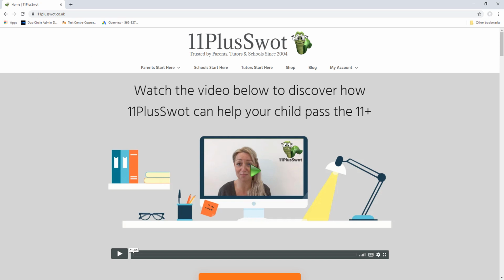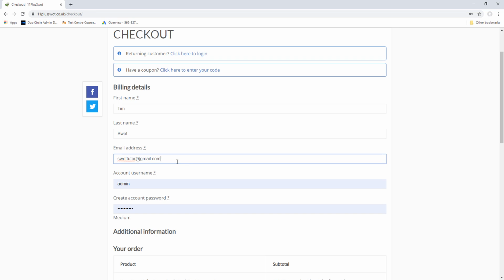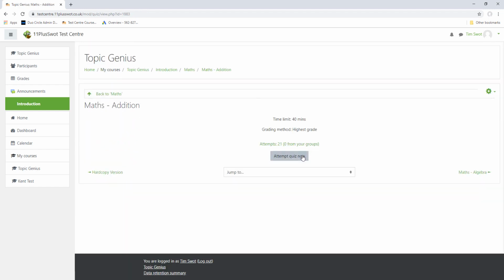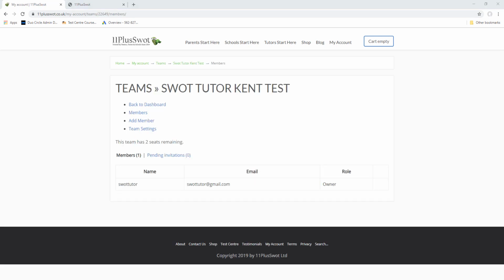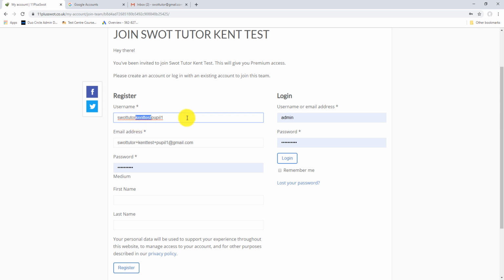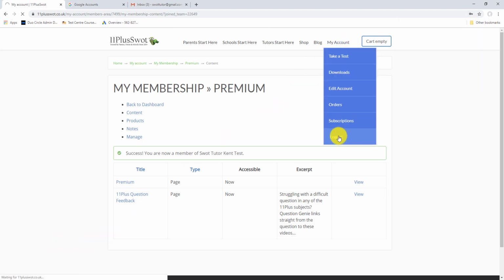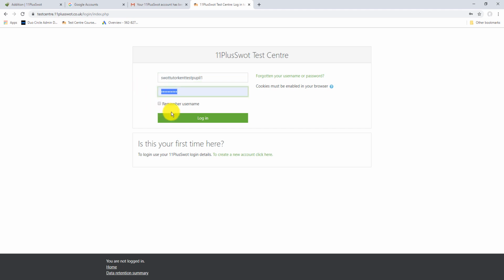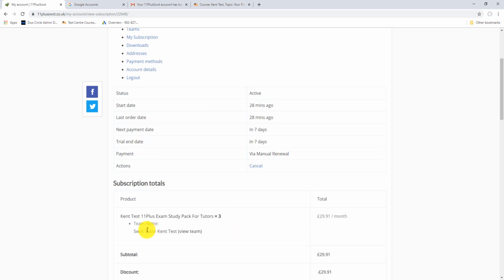11 Plus Tutor Guide Part 2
How to set up your account and your pupils on 11PlusSwot.

Goto for your tailored study package specifically for the schools you choose - generic 11+ practice just doesn't cut it anymore and could put your pupils at a disadvantage! You don't want your pupil to practise questions that will simply never come up in their chosen school's 11+ exam, nor do you want to miss any question types that definitely will! Also practising in the correct format builds familiarity, confidence and speed.

Access to our cutting edge Test Centre where you will find online tests tailored to the school or area you are tutoring.

Tutors get their own login so they get access to their pupils tests results and progress (kept separate from other pupils and tutors) .

Pupils each get their own login so they can take tests, watch the how to videos etc. during your classes or in their own time at home. Their results and progress is kept separate from other pupils in the class (although obviously the course tutor can see the results and track the pupils progress).
Access to 5 complete PDF downloadable test papers and resources specifically tailored to your chosen area.

Test Paper Downloads  - an important element of preparing your pupils for actual exam conditions.
'Topic Genius' in the Test Centre allowing pupils to complete shorter, topic-specific tests, eg Fractions, Angles, Codes, Figure Recognition and so on, building confidence and ability.

Over 200 comprehensive "How To Videos" which can also be viewed independently by pupils wanting to brush up on their topic skills, learn about a new subject or learn up-to-date teaching methods, tips and techniques. Techniques and tips alone could make the difference between a pass and a fail.
Our 'Answer Genie' button links incorrect answers to tutorial videos during the Test Review stage, ie get a question wrong and find out how to correct it.